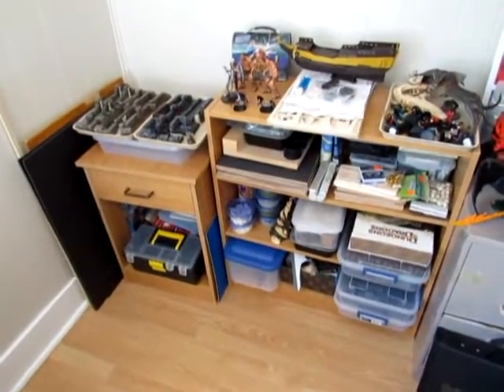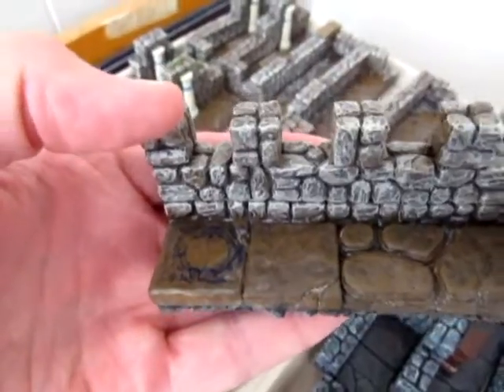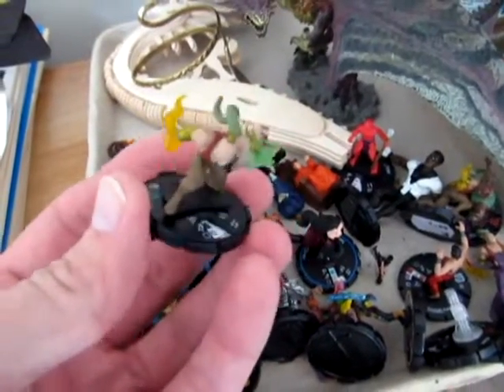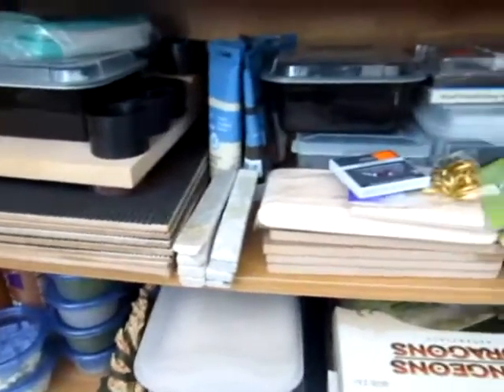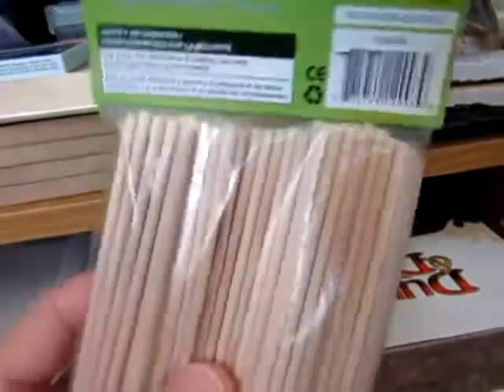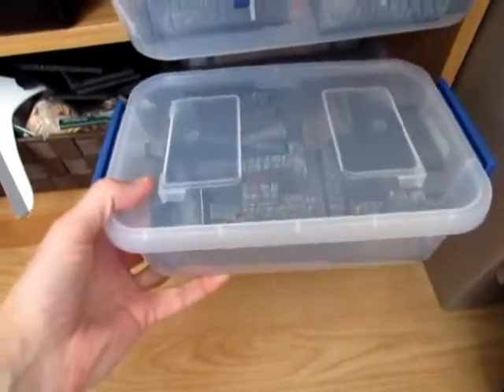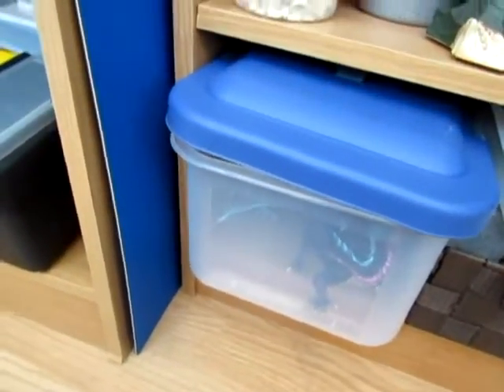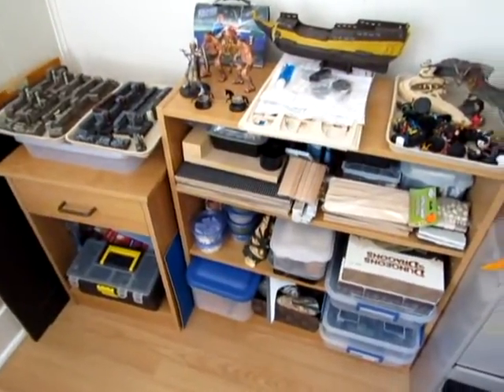Gaming Terrain Storage and Dollar Store Finds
Compactly and neatly store your D&D gaming terrain. Also included are a few useful items from the $ store.